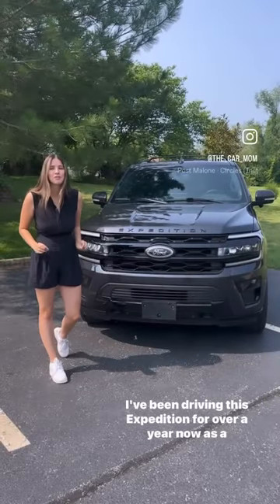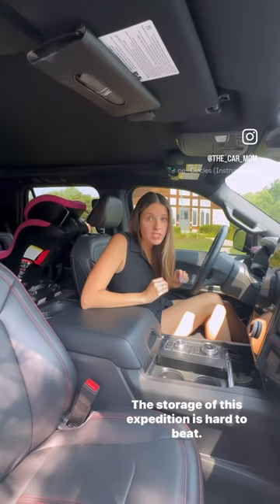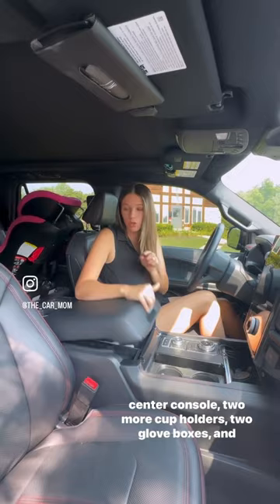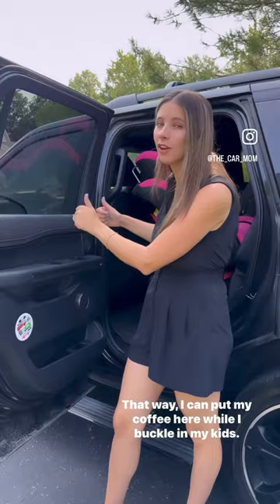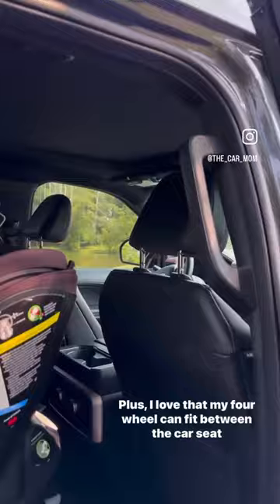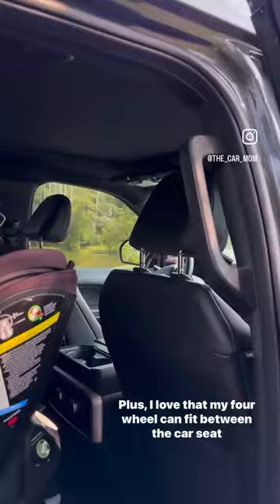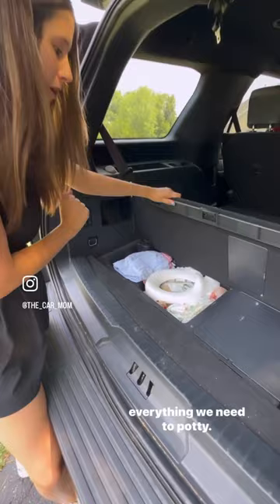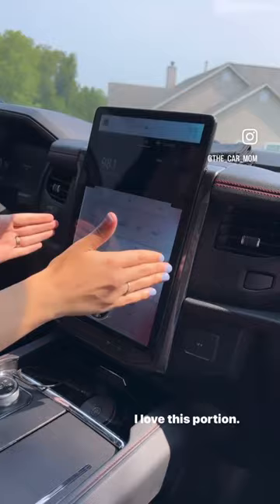THINGS I LOVE ABOUT MY EXPEDITION AS A MOM OF 3